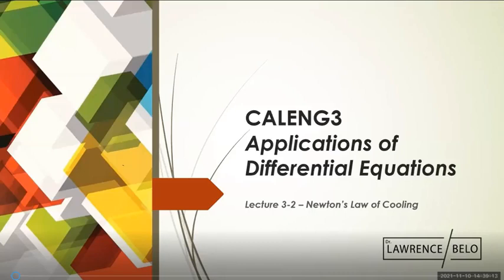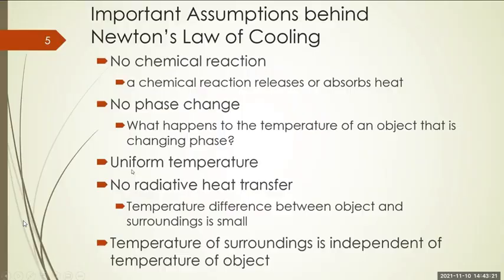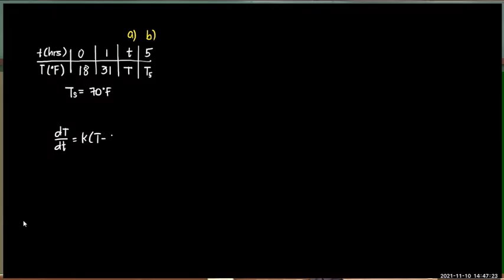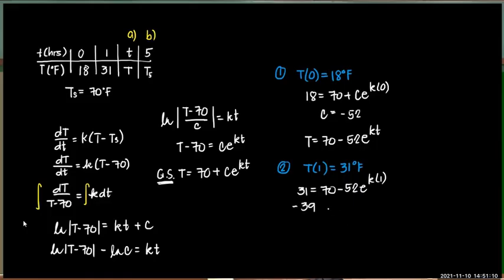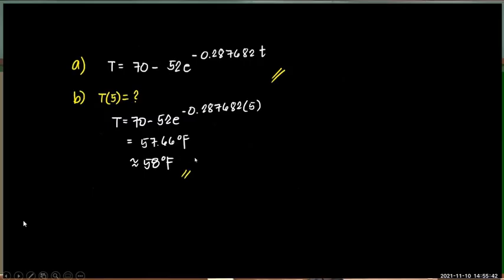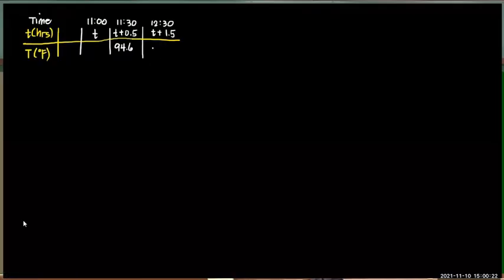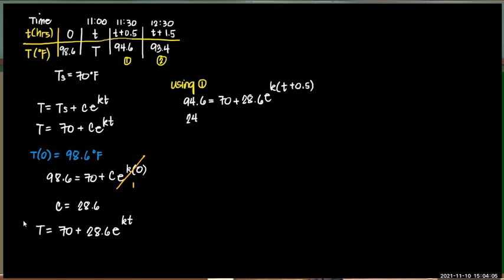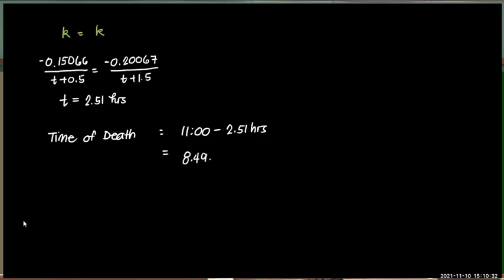Newtons Law of Cooling (Lecture 3.2) - Application of Differential Equations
Applications of Differential Equations in Netwon's Law of Cooling